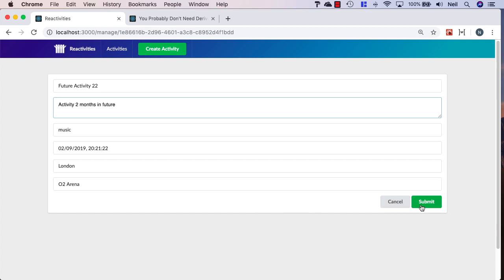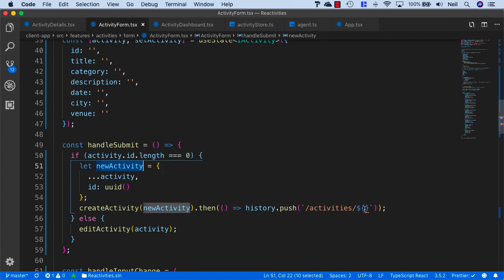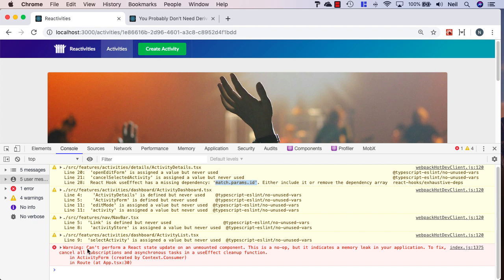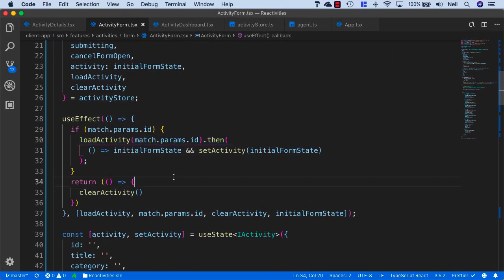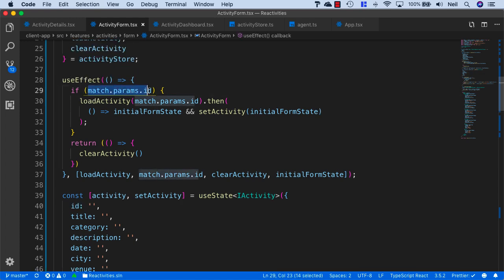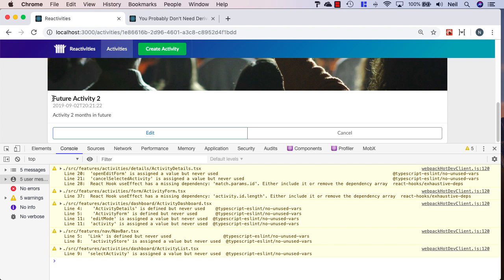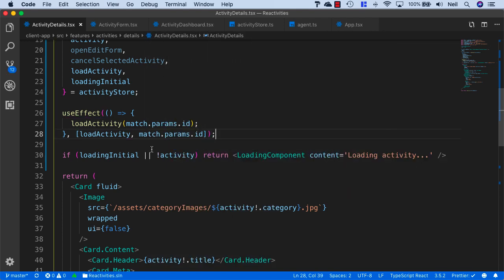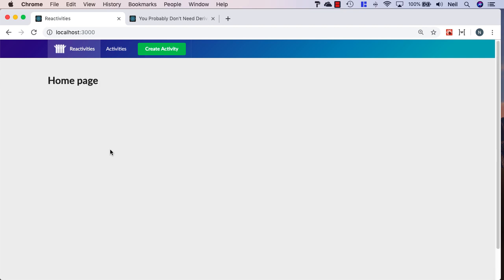React Router Legacy Navigating after submission